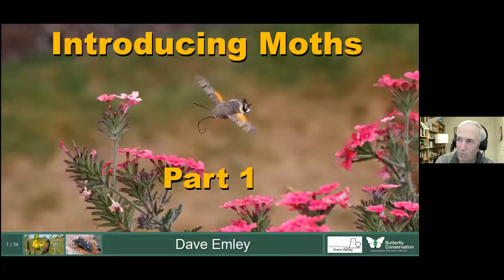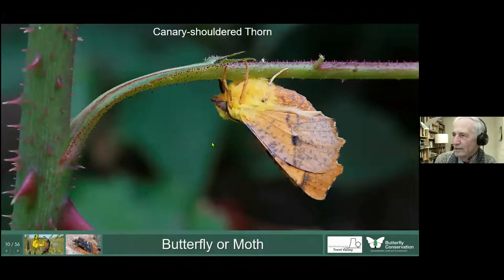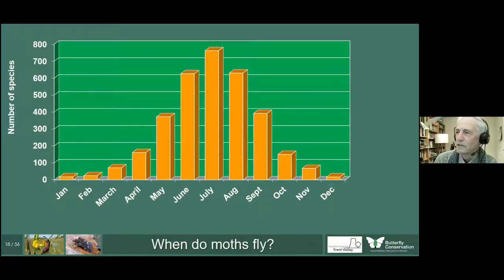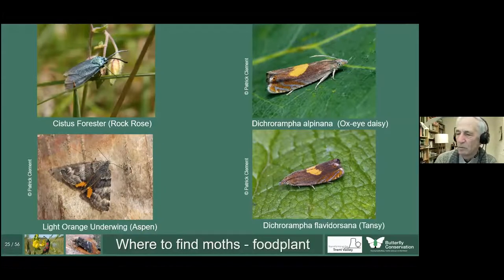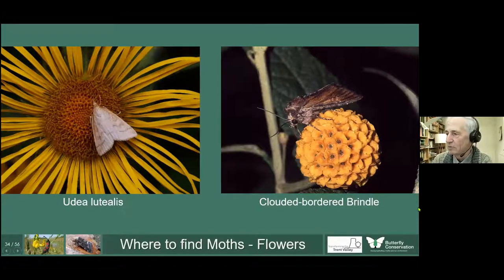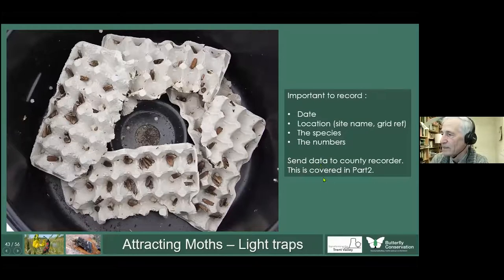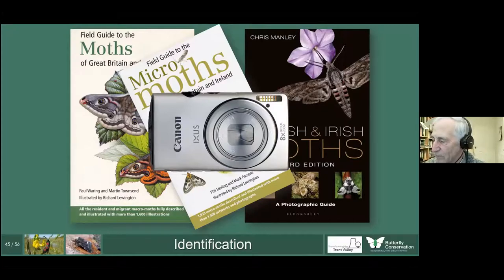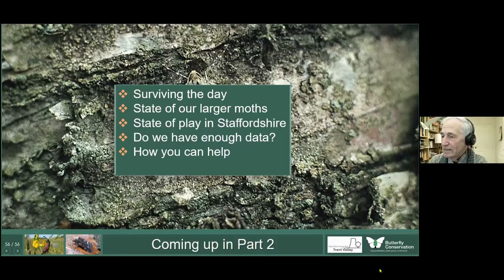Trent Talks with Dave Emley: Introduction to Moths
Trent Talk recorded on 7th December 2021, hosted by Transforming the Trent Valley and delivered by Dave Emley, Staffordshire's County Moth Recorder.